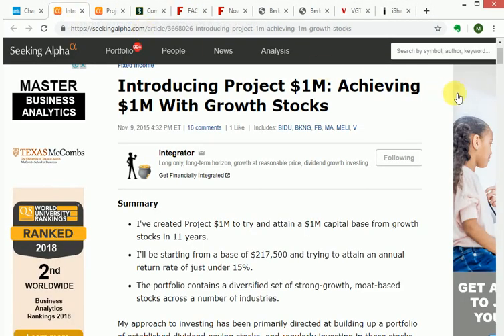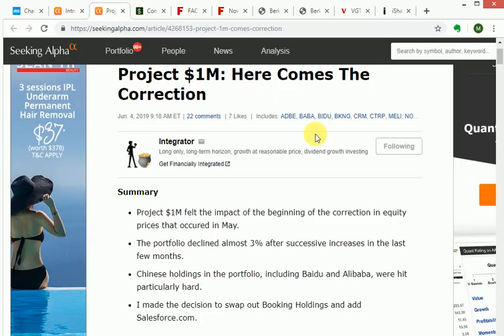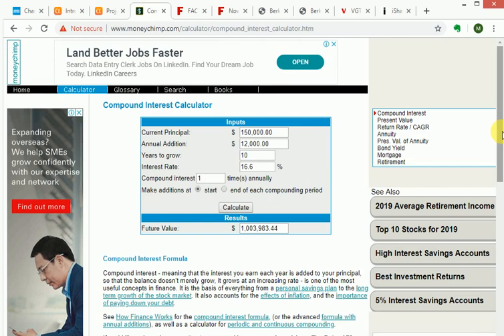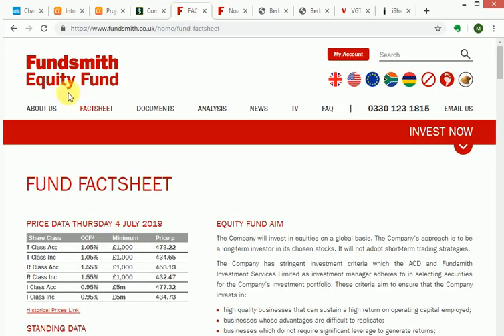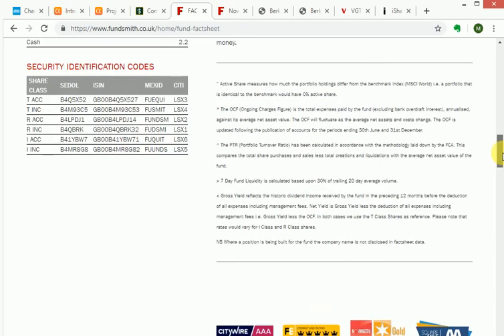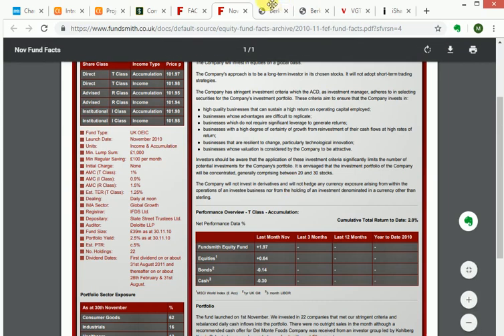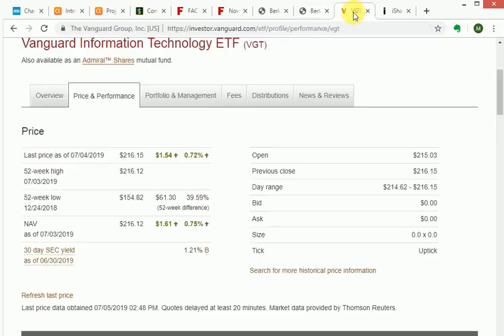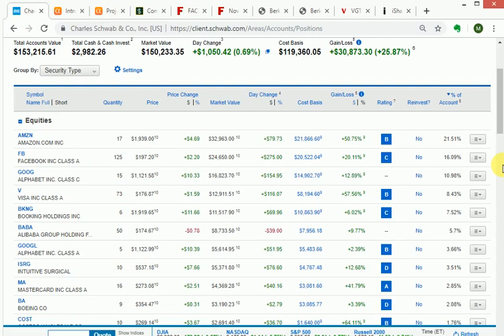Launching Project 1 million !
Launching Project 1 million, a personal finance project to reach 1 million in 10 years. I discuss how I plan to achieve it and why it is plausible.

I share how I got the idea and the success of other investors, funds and ETFs.

If you would like to interact or follow articles I read, you can do so here :